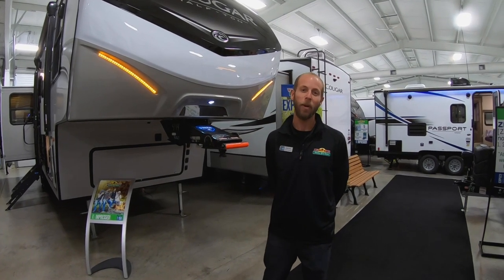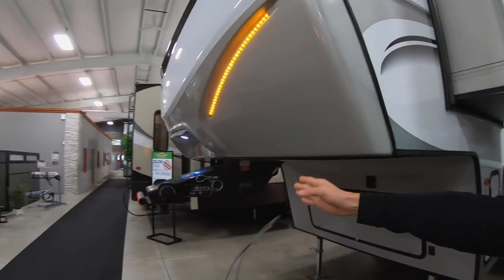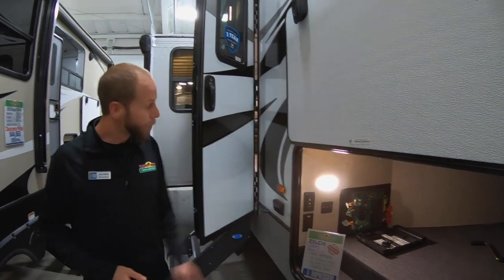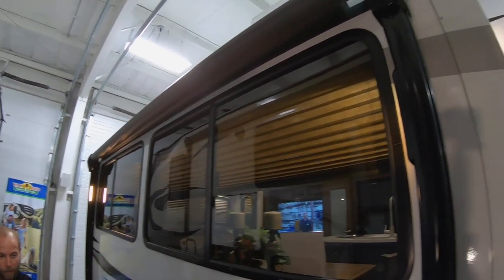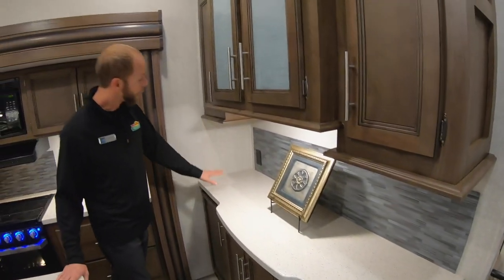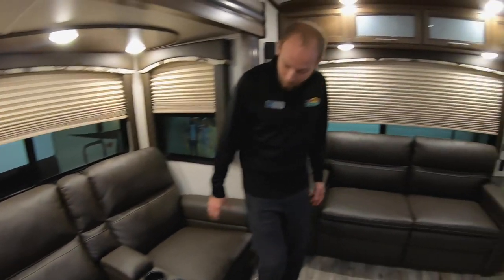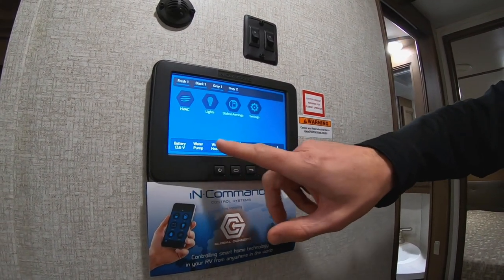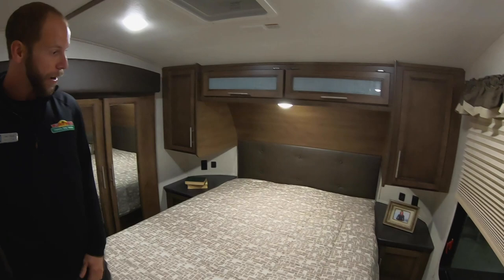The Cougar 30RLS Half-Ton Fifth Wheel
This weeks Feature Friday we feature the Cougar 30RLS half-ton Fifth Wheel.

Committed to innovation, quality, style and affordability, Keystone’s Cougar brand sells more mid-profile fifth wheels and luxury travel trailers than any other brand. The Cougar line-up is designed to grow with your family, from your first RV to your last. Cougar takes the time to understand how you travel in each life stage, so that we can provide families with the best camping experiences, year after year, Cougar after Cougar. You can count on every Cougar to deliver user-friendly floorplans, unparalleled towability, innovative features and luxurious touches that make it America’s most-awarded RV brand. The Cougar lineup is full of innovative, industry first floor plans including side-aisle private bath models, family friendly bunkhouse models, beautiful rear entertainment models, and a luxurious new rear kitchen. Cougar continues to be the leader in offering lightweight affordable RV’s – and, that’s why Cougar has been the #1 selling fifth wheel in its class for over 14 years.